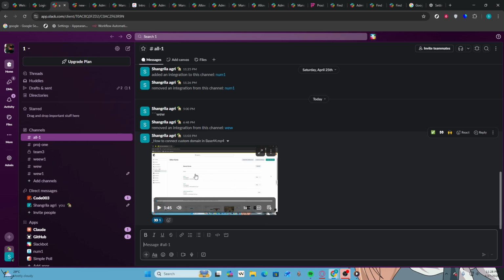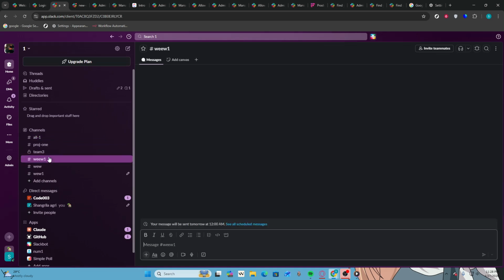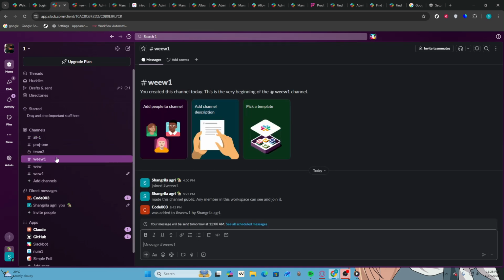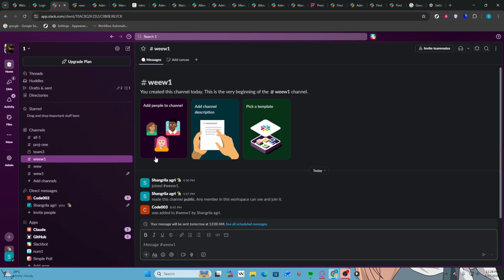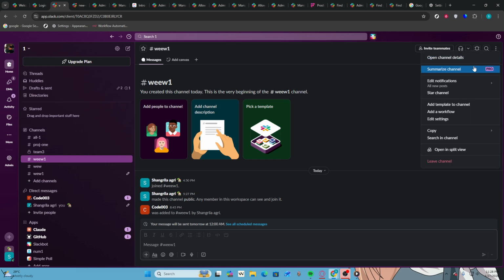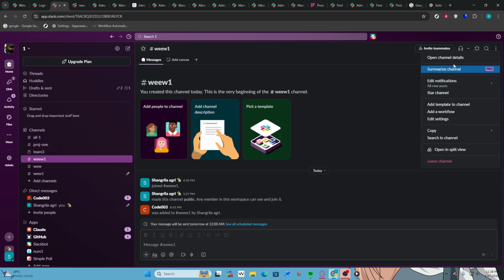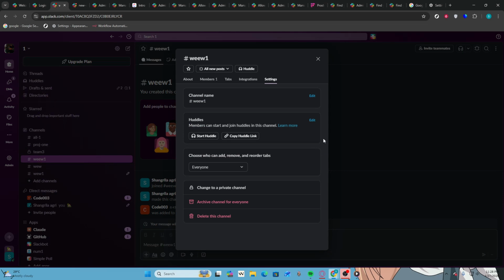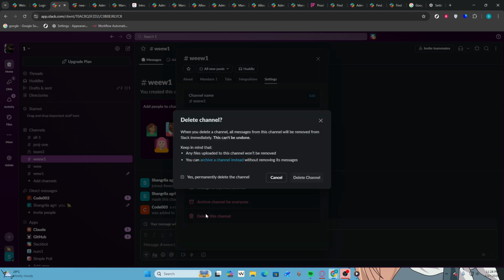How to delete a channel in Slack[LATEST GUIDE]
In today's Video we cover,How to delete a channel in Slack.